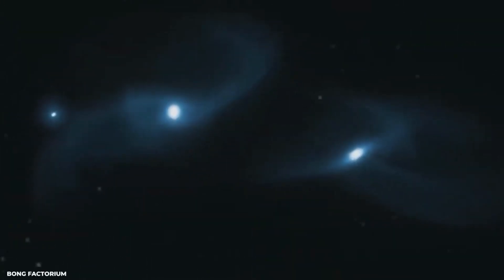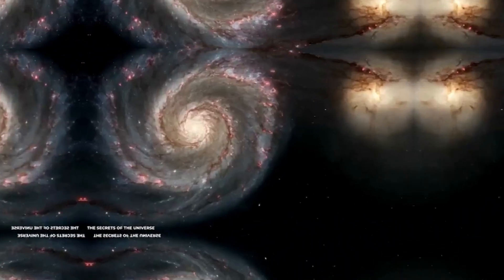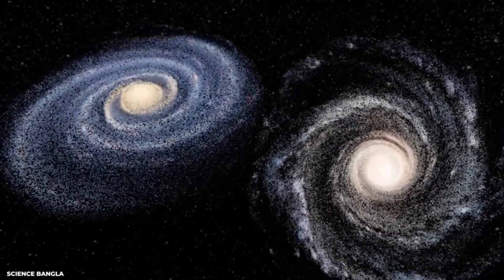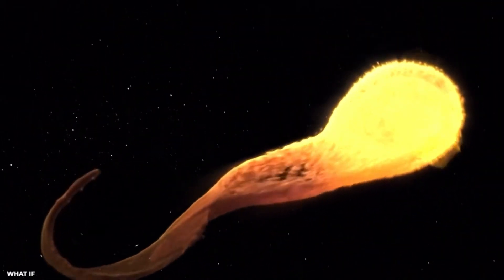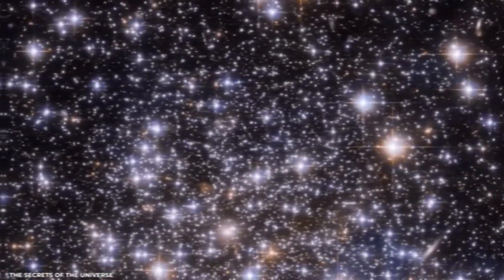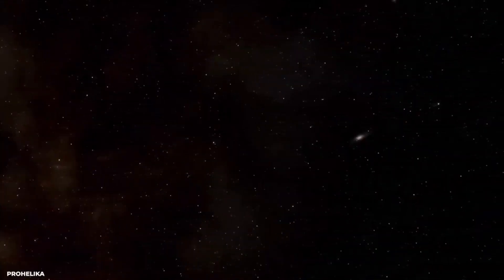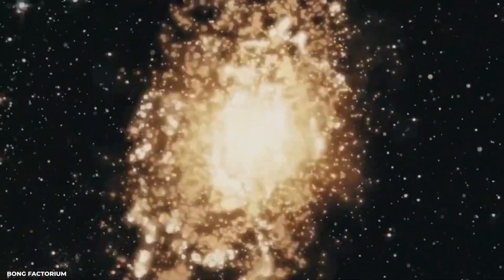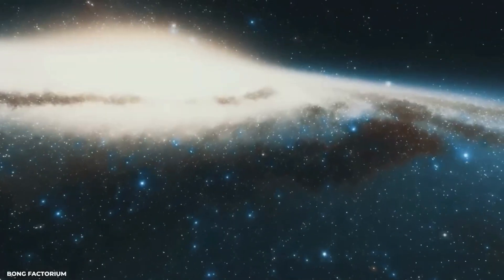NASA Revealed a Truth About The Andromeda Galaxy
Our neighbouring galaxy, Andromeda, is currently hurtling towards us at an unprecedented speed. Its trajectory set for a head-on collision with our very own Milky Way.

Some experts predict that the Andromeda and Milky Way galaxies will engage in a colossal collision in approximately 3 billion years, altering the fate of both galaxies. And that this long-awaited event will result in the creation of a new, singular spheroidal elliptical galaxy.

The question is: “Will our galaxies actually collide, and if they do, what will happen to us on Earth?” Check out the answer in this episode.